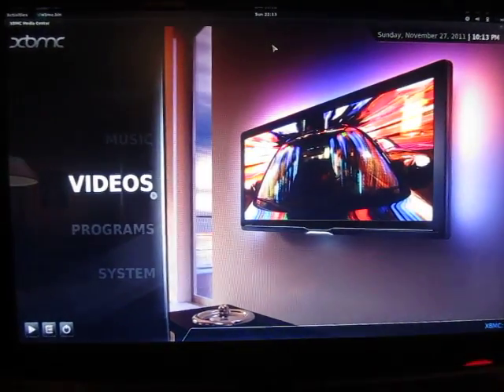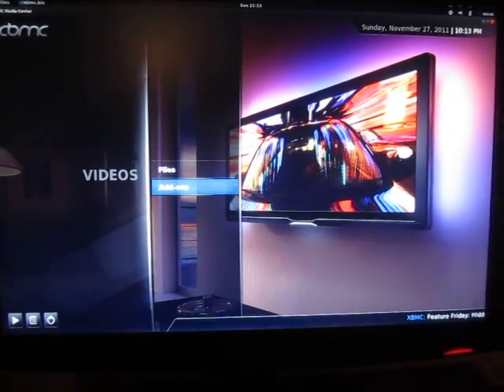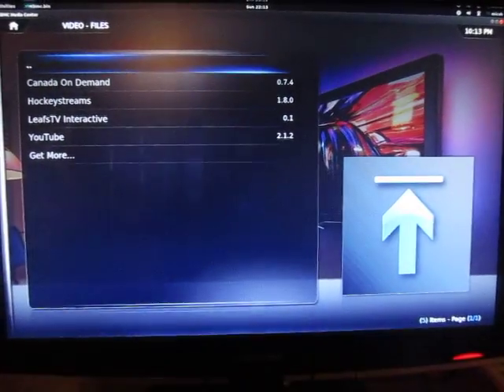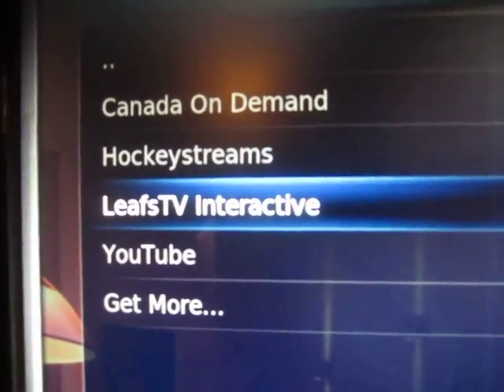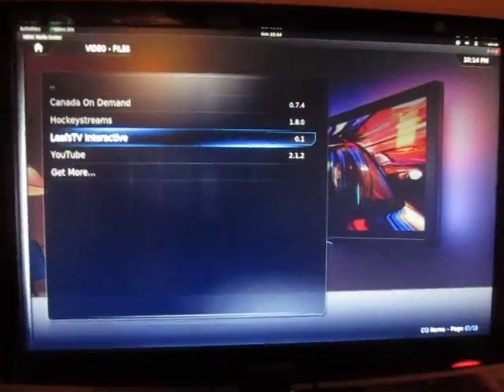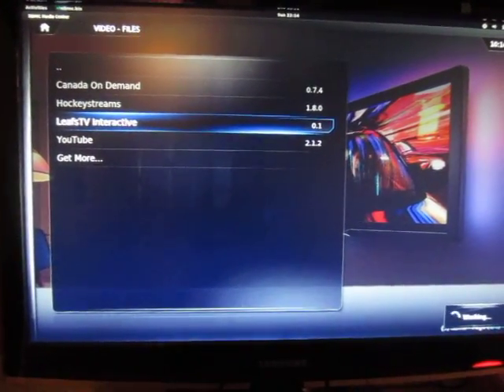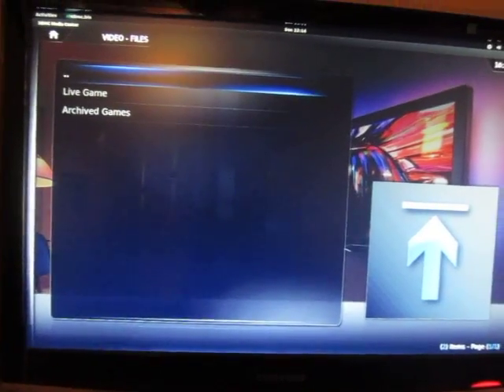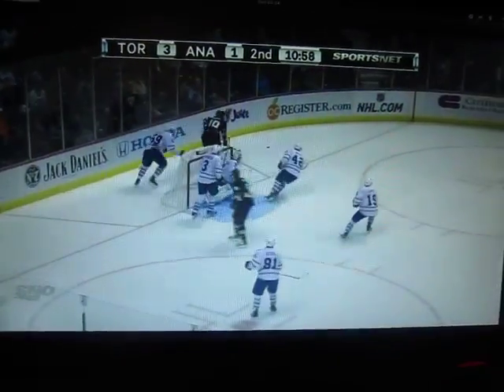LeafsTV Interactive + XBMC (alpha demo)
Alpha code (unreleased, but coming soon) demonstration of the LeafsTV Interactive service working in XBMC.